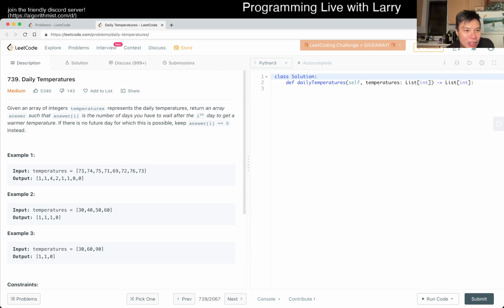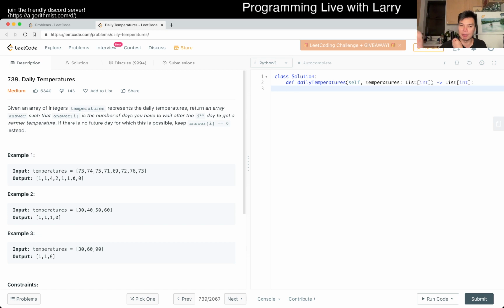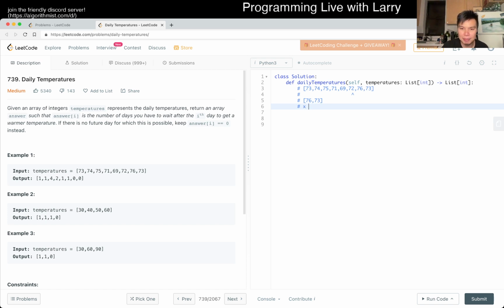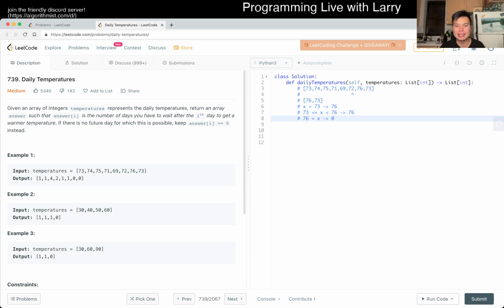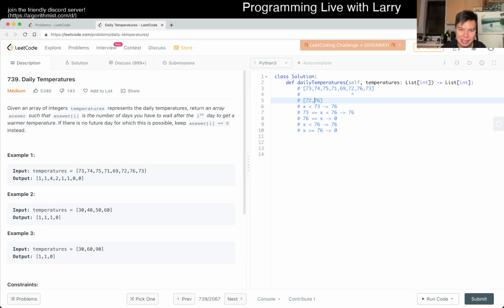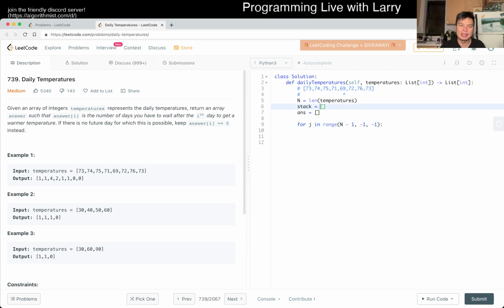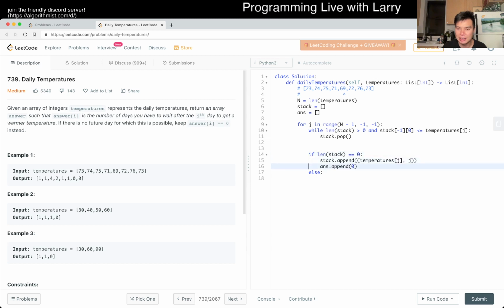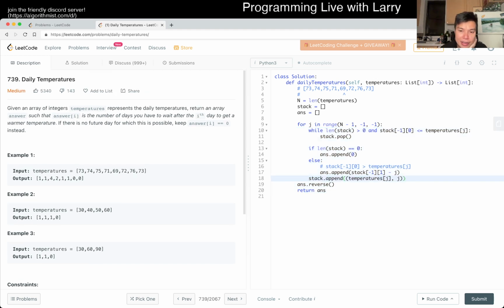Daily Leetcode #592: Nov 13, 2021 - 739. Daily Temperatures